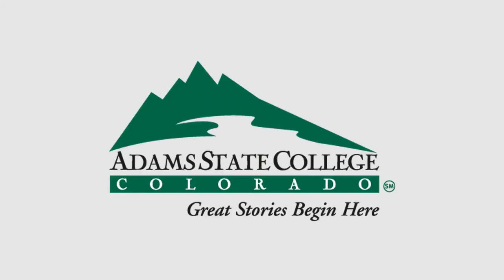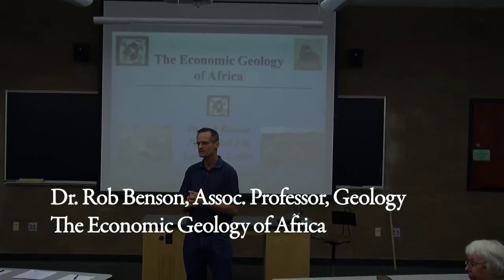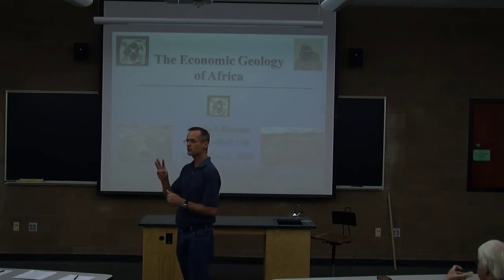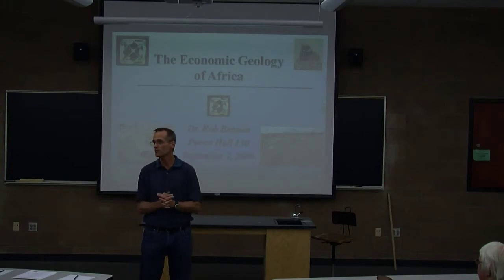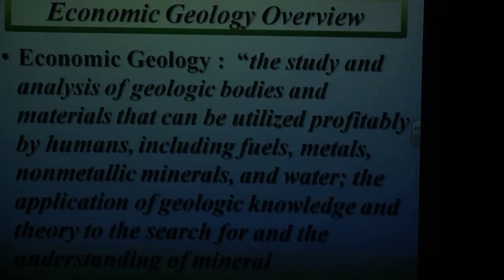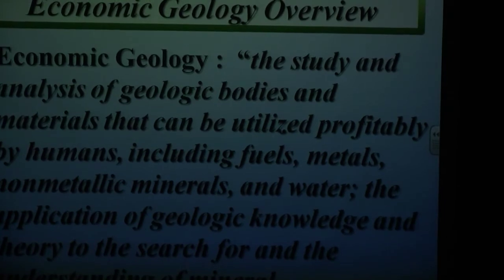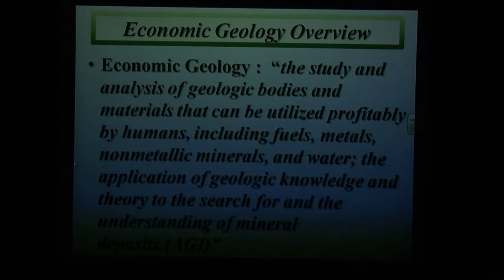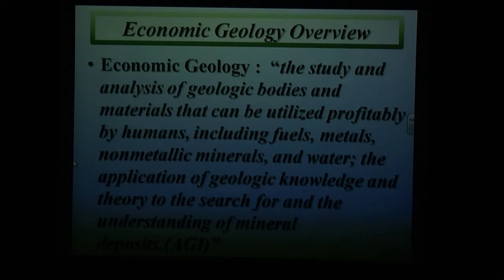Faculty Lecture Series - Dr. Rob Benson - 9/02/2009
The subject of Dr. Benson's talk is "The Economic Geology of Africa"